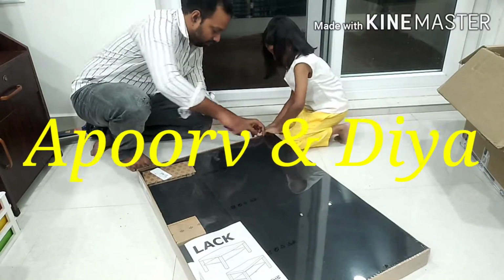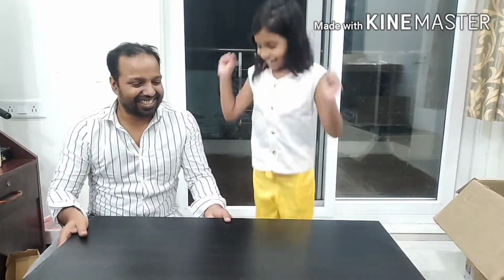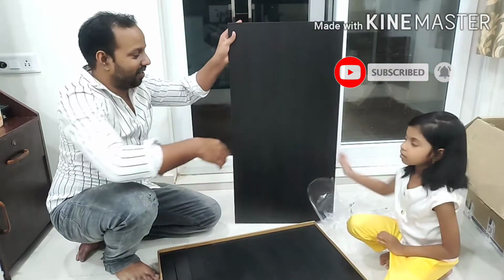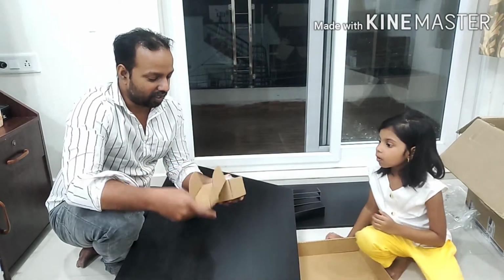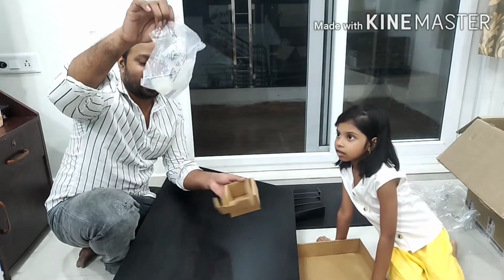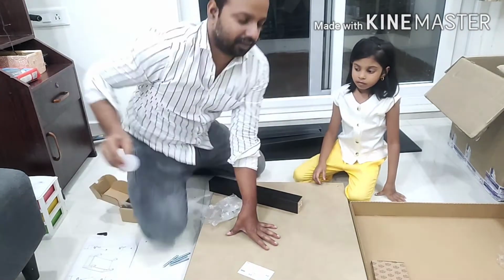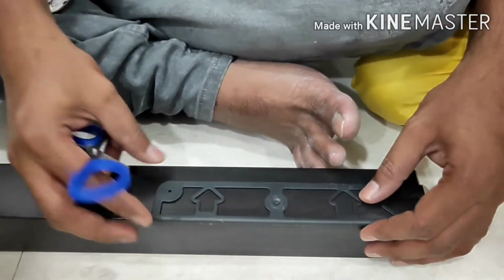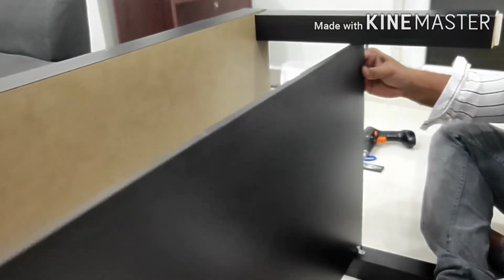IKEA LACK Coffee Table || Easy Installation at Home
Hi friends, in this video we would be showing the assembly of IKEA LACK Coffee Table. Its very easy to assemble at your own home. I recently bought a small drill from IKEA which made it much more easier.

Take care